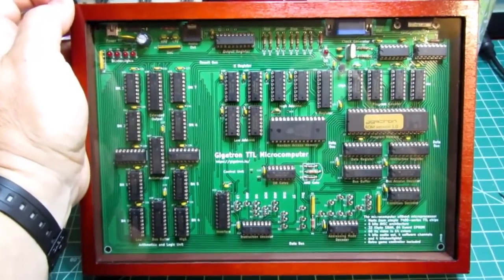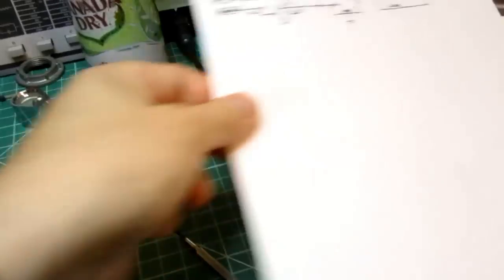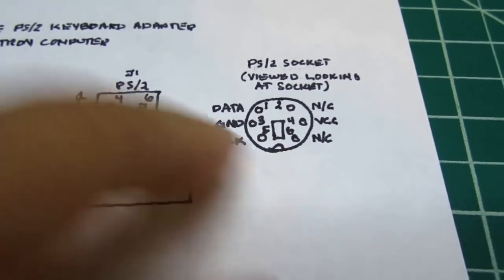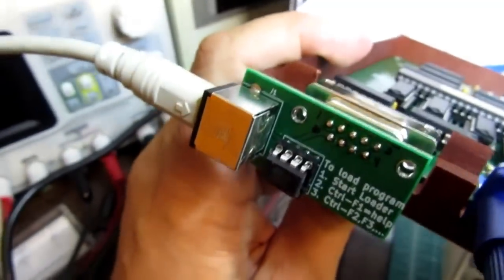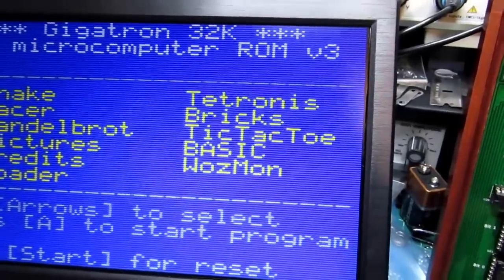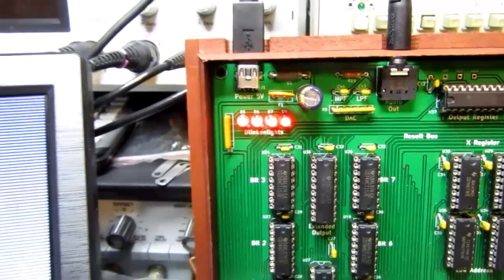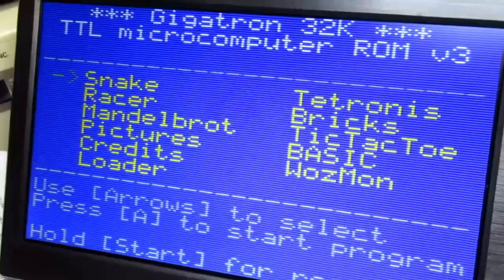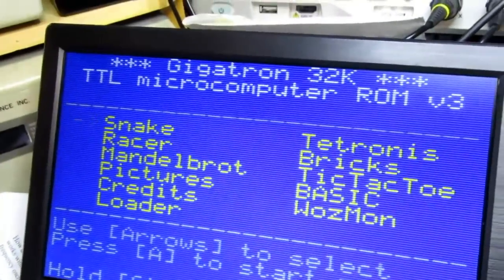Gigatron: PS/2 Keyboard Adapter "Pluggy McPlugface"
This video is a sequel to my earlier video titled "Gigatron: Overview, Assembly, Testing Documentary", about the Gigatron kit computer that uses only plain TTL logic without a microprocessor.

Originally, the Gigatron was limited to presenting a short slide show and playing a couple of simple video games. There was no easy provision for connecting any I/O, or a keyboard, or a storage device, or being able to easily write machine language or BASIC programs, or to have additional games to play.

In the fall of 2018, the creators of the Gigatron introduced a new product, namely a small PS/2 keyboard adapter that also provides for saving and loading user programs, thus making it a storage device. Also available is the V3 version of the Gigatron ROM, which adds BASIC, a Gigatron version of Steve Wozniak's "WozMon" originally written for the Apple I computer, and three more good video games.